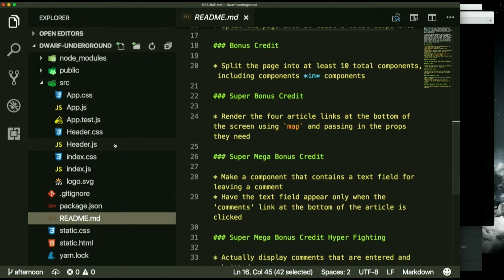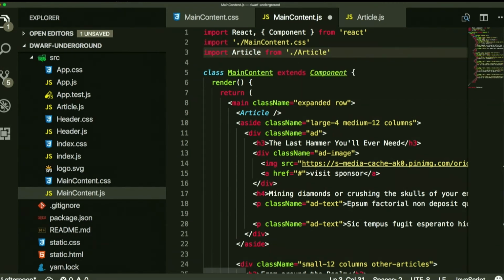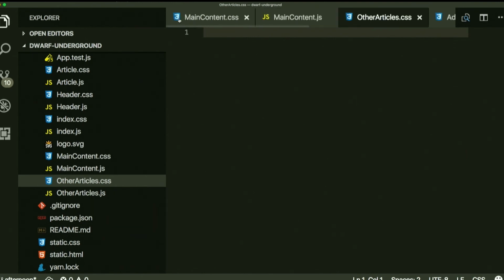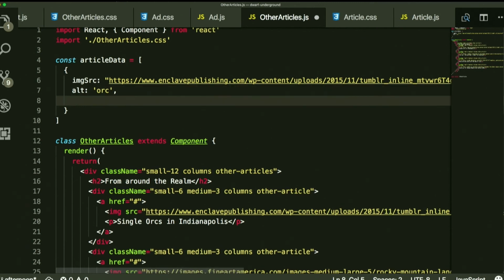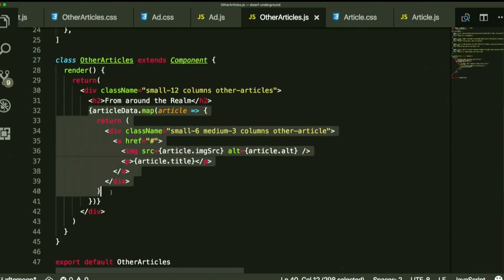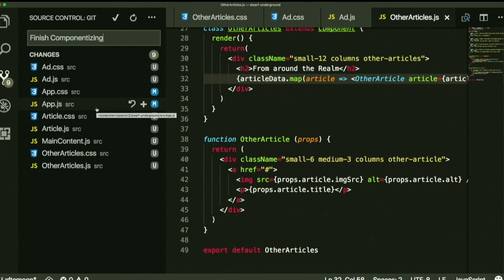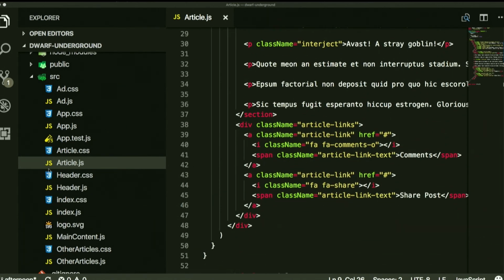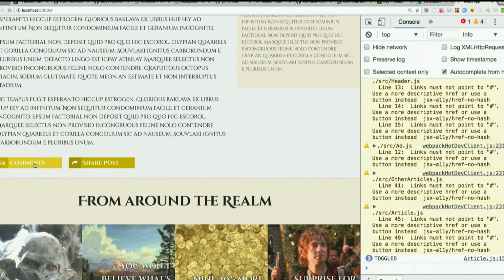Day 7 - Afternoon, part 2: Dwarf Underground (Components) - XTBC 2017 Session 2